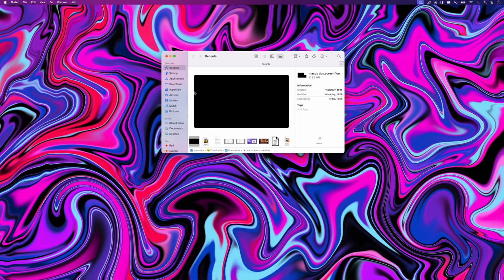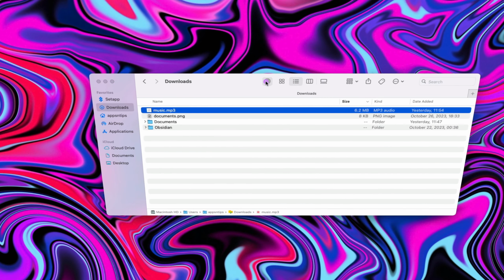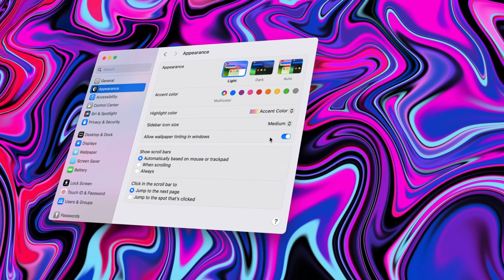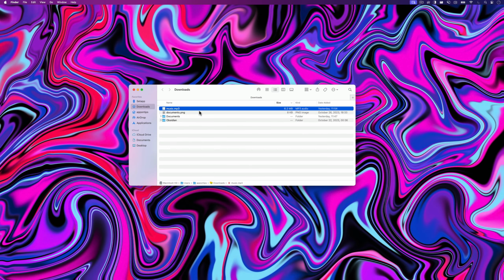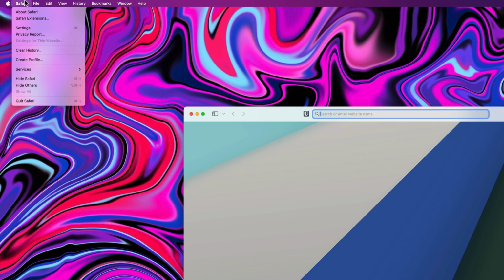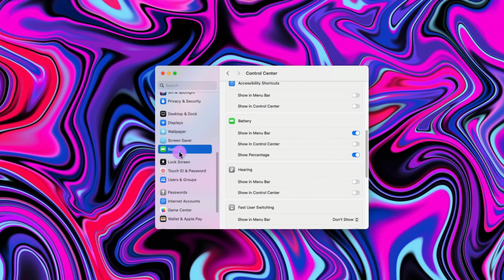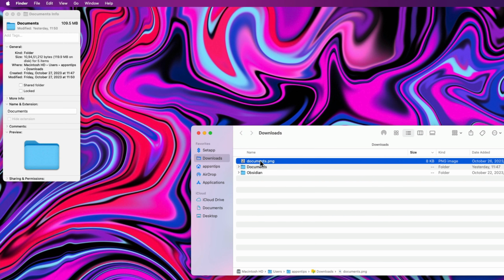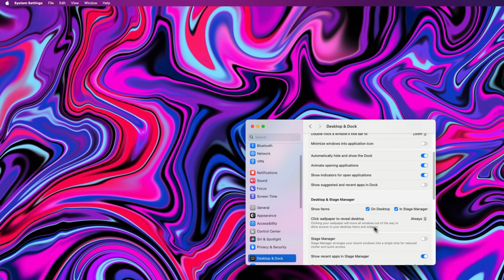Top Mac Settings to Change for Enhanced Experience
Improve your Mac experience with these top Mac settings changes. Enhance Finder, customize display settings, change default opening apps, and more.

📖 CHAPTERS 📖

00:00 Introduction
00:10 Finder customizations
01:15 Customize display settings
02:26 Change default apps
03:00 Fix Hot Corners
03:40 Safari customization
04:38 Battery settings
05:21 Change folder icon
05:51 Type to Siri
06:20 Disable click wallpaper to display desktop